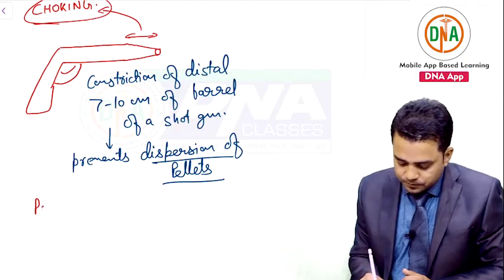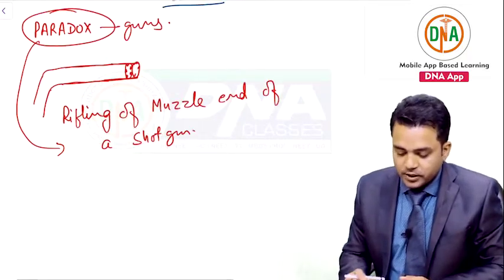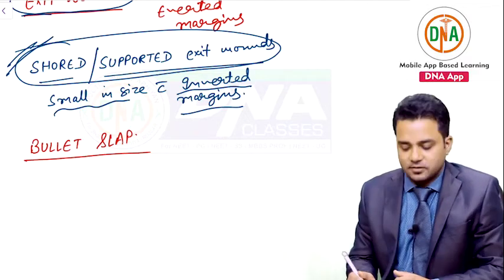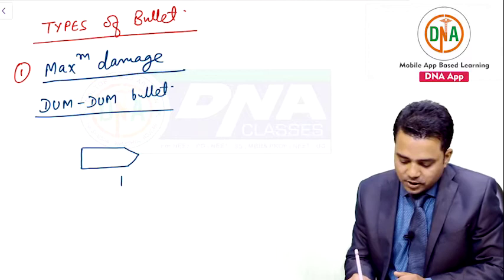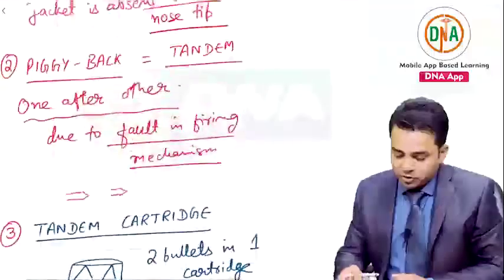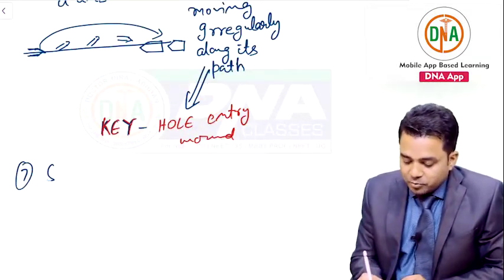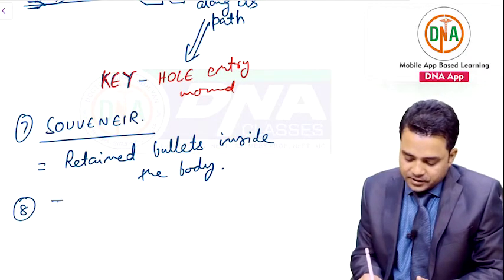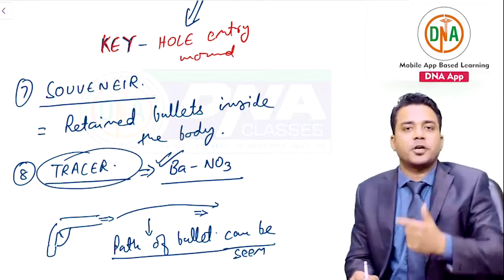Firearm Injuries I FMT I NEET-PG I INICET By Dr. Vishwajeet Singh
Crack NEET PG /AIIMS through India’s Best  learning app.
Exclusive FaceBook group only for Doctor ( +90K Member ) for NEET- PG / NEET-SS  latest update

Premium Subscription Pack For NEET-PG / INICET
(video + T&D + Q.Bank + Test Series)
( You Can also Buy Topic / Chapter / whole Subject / Plan Wise pack for NEET-PG 2021)